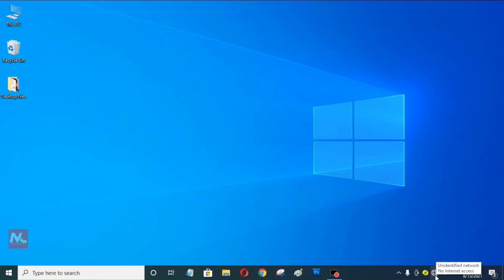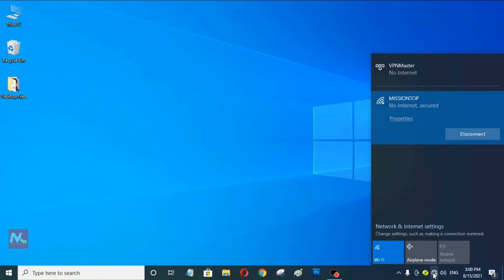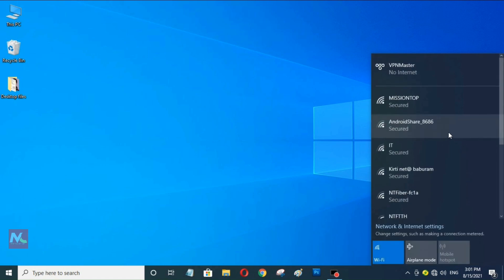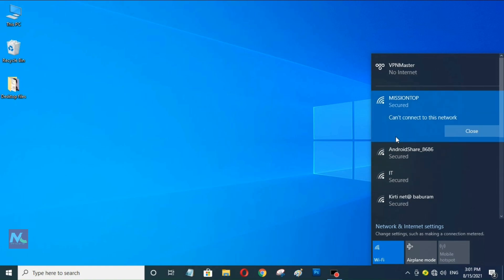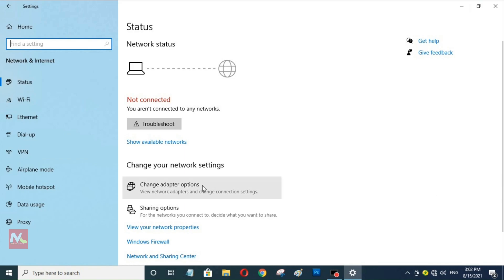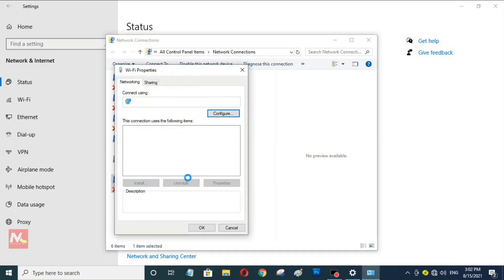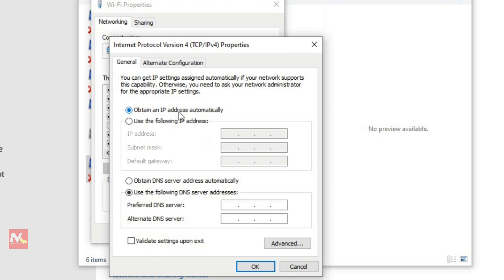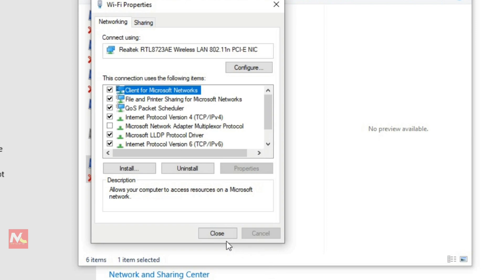How to solve unidentified network in windows 10 || No Internet access problem in Windows 10 PC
If your Computer doesn't getting internet access while connected with your router, you must watch this video. Thank you.

Searching Keywords:
- unidentified network windows 10
- solve Unidentified Network problem
- unidentified network
- unidentified network no internet access windows 10
- ethernet unidentified network windows 10
- laptop no internet access
- ethernet settings windows 10

- windows 10 wifi connected
- no internet
- unidentified network no internet access
- unidentified network no internet access windows 10 ethernet
- how to fix unidentified network in windows 10
- fix unidentified network
- how to fix unidentified network windows 10
- unidentified network no internet access windows 7
- windows 10
- windows 8
- how to fix
- how to fix unidentified network windows 10 wifi
- limited access wifi

a network cable is not properly plugged in or may be broken windows 7
ethernet public network no internet access
fix wifi connected but no internet access
how to change windows 10 to windows 7
how to fix no internet secured
how to fix not connected no connections are available windows 10
how to fix unidentified network windows 7
how to fix wifi connected but no internet access
how to solve no internet access problem windows 10
how to solve unidentified network problem in windows 10
identifying no internet access
laptop wifi no internet problem
no internet access
no internet secured windows 10
no network access windows 10
not connected wifi windows 10
pc no internet access
undefined network no internet access windows 10
wifi connected but no internet access windows 10
windows 10 wifi connected but no internet
সূরা ফালাক
computer chrome problem your internet access is blocked
computer no internet access windows 7
computer no internet connection
ethernet doesn't have a valid ip configuration windows 10
ethernet no internet access
o device drivers were found windows 7
fix no internet access windows 10
fix unidentified network
how to connect to internet windows 10
how to connect wifi in pc without wifi adapter in 7 windows
how to fix ethernet if it says unidentified network
how to fix my pc that says unidentified network
how to fix pc unidentified network ethernet windows 10
how to fix unidentified network windows 10 and connect to broadband
how to fix unidentified network windows 10 laptop
how to fix unidentified network windows 8